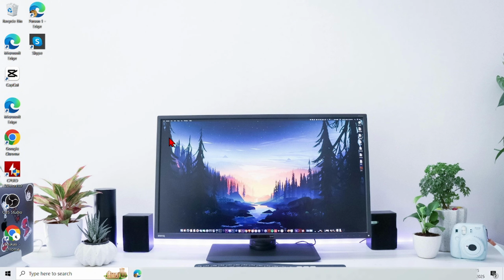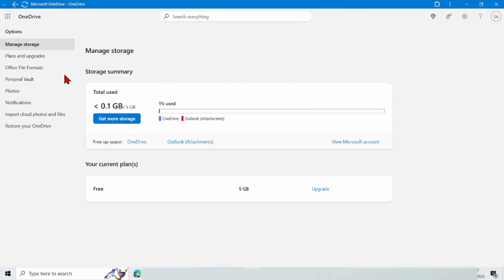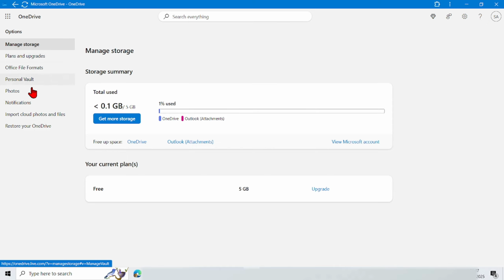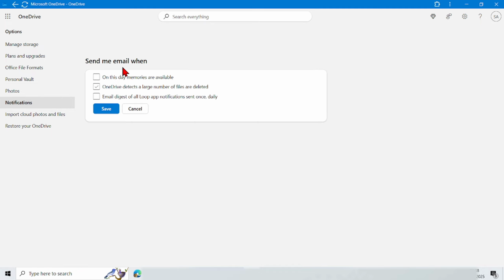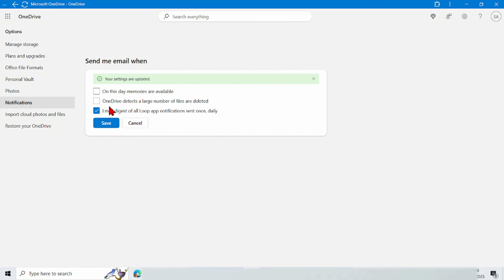How To Turn ON Email Feature Digest Of All Loop Notifications Sent In OneDrive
turn on email feature digest of all loop notifications sent in onedrive
how to turn on email feature digest of all loop notifications sent onedrive
on email feature digest of all loop notifications sent in onedrive
tutorial on email feature digest of all loop notifications sent in onedrive
on email feature digest of all loop notifications sent onedrive
onedrive